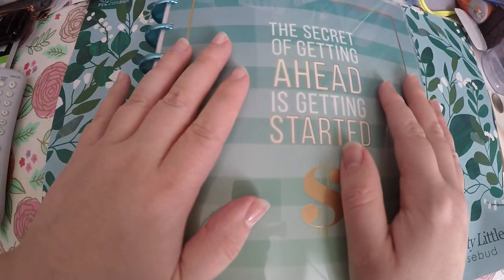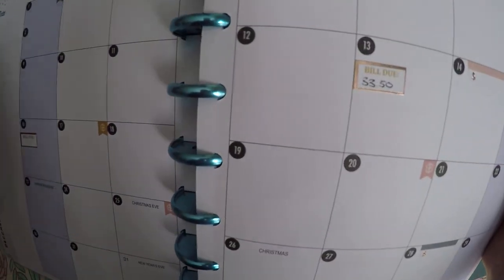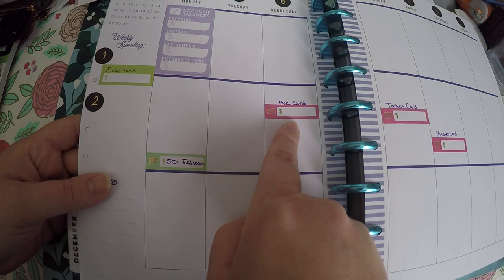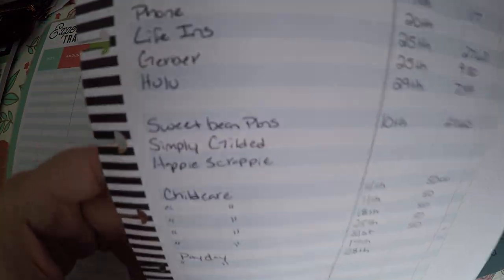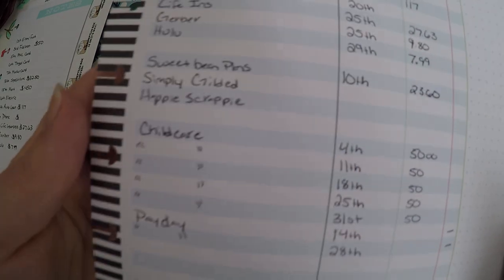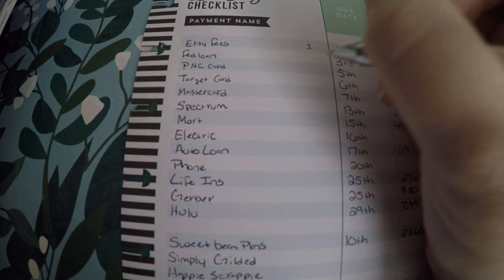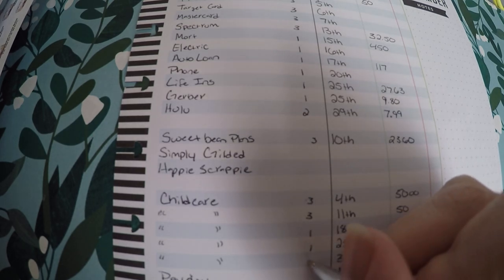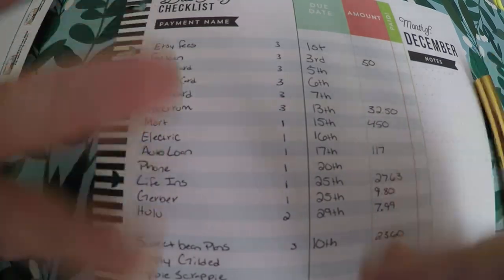My first Budget plan with me - December 2018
Shop(s) Featured in this video:

Code: Rosebud20